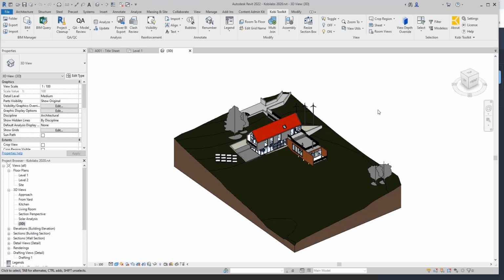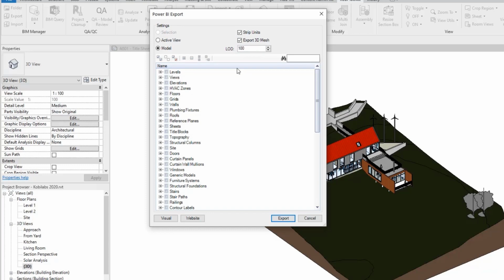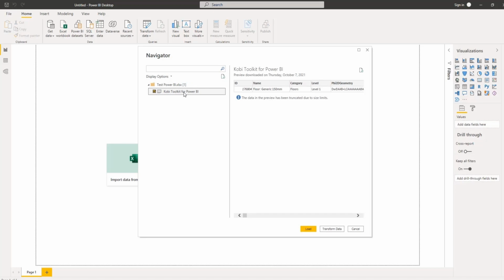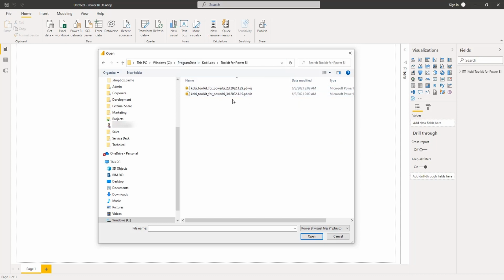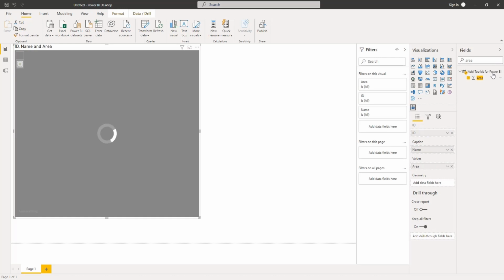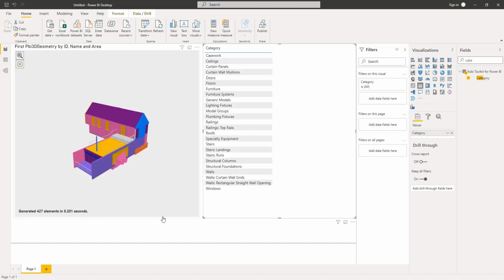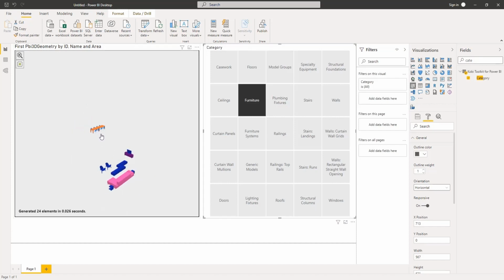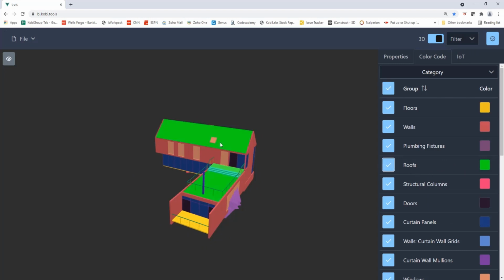Power BI export - Cadpro Tools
With Power BI Export, you can use Revit data to create tables, graphs and visual representations. Power BI allows you to efficiently review and manipulate data without needing to open a Revit file. Perfect for meetings, creating reports or quick reviews.

Extend the capabilities of Autodesk Revit with a specialised set of add-in utilities.